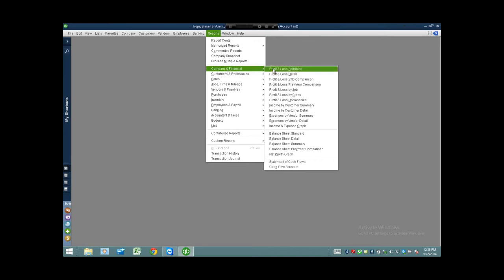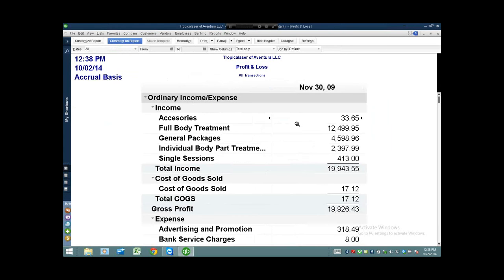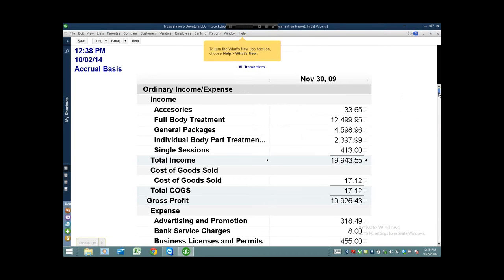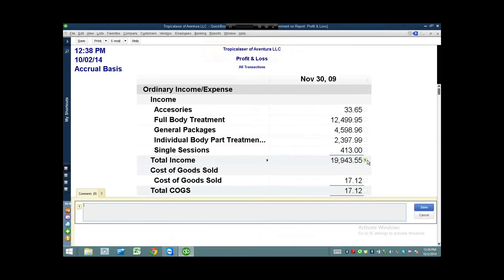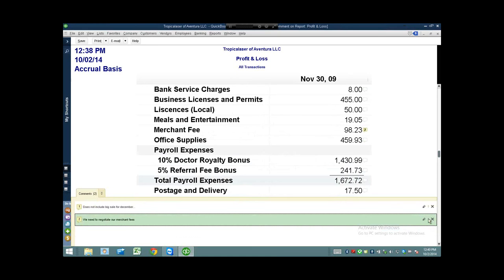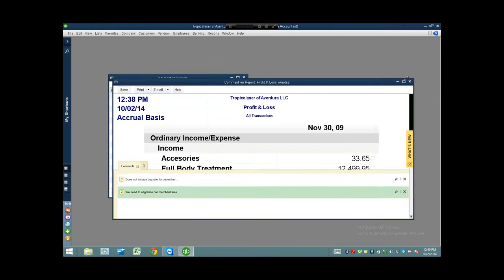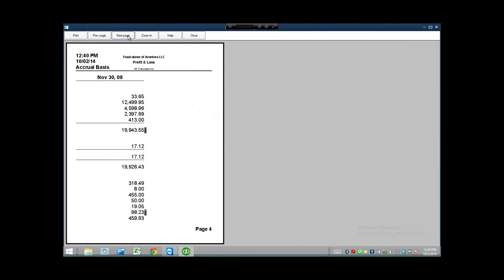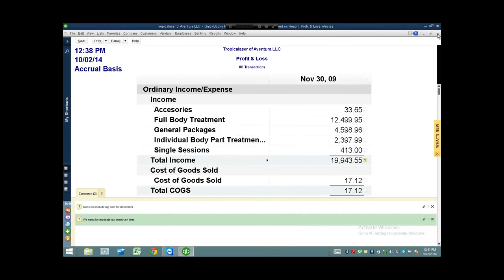Commented Reports in QuickBooks Accountant and Enterprise 2015 and above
Commented Reports in QuickBooks Accountant and Enterprise 2015 and above, by Hector Garcia CPA (Excerpt from 10/01/2014 QB Power Hour Episode)